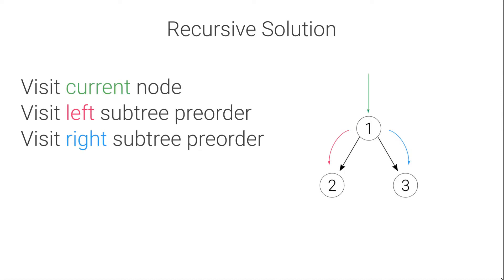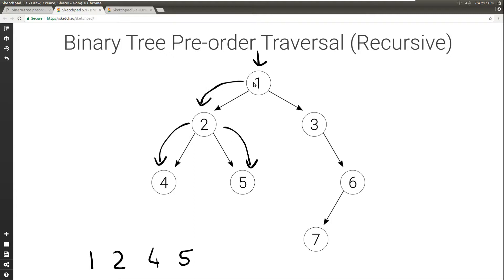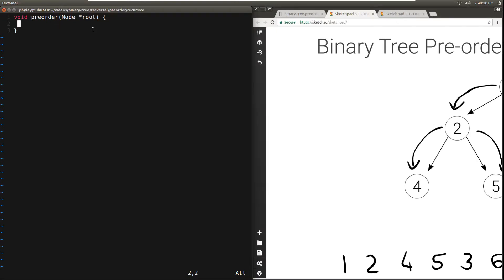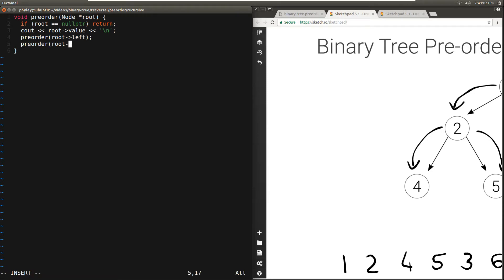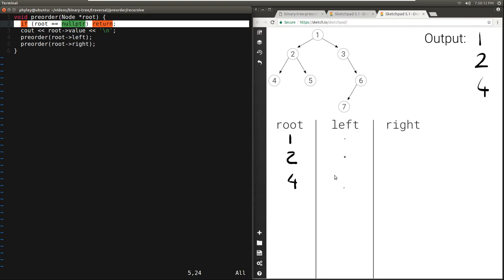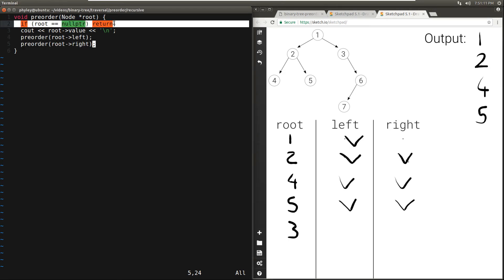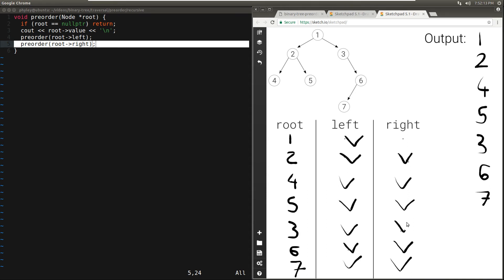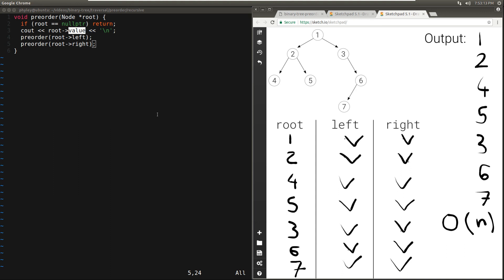Pre Order Traversal of Binary Tree (Recursive)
To do a pre order traversal of a binary tree recursively, we just use the definition of pre order traversal: starting at the root, visit root, then visit the left subtree pre order, then visit the right subtree pre order. We will write the code in C++.